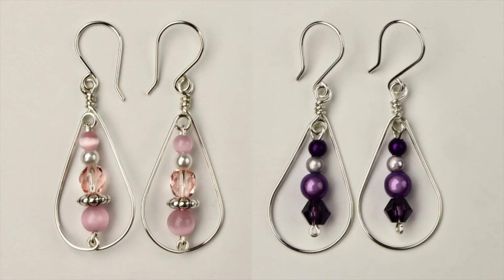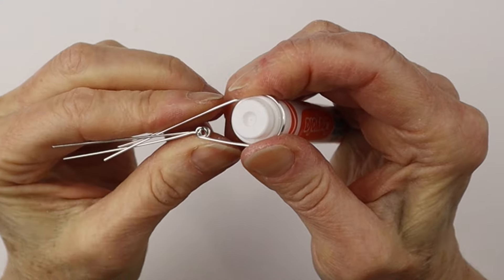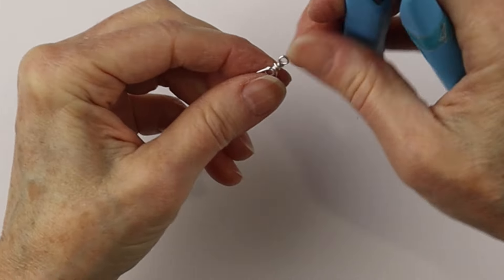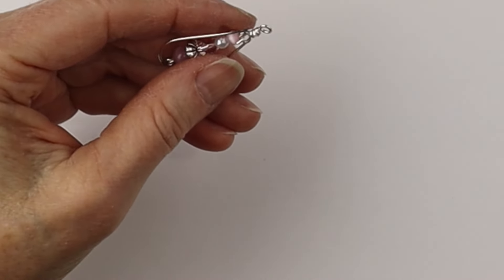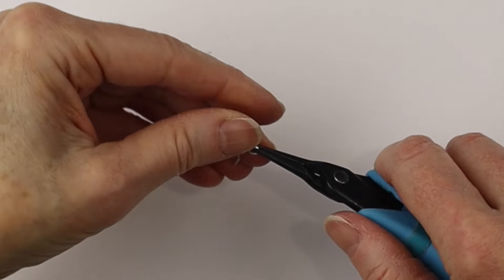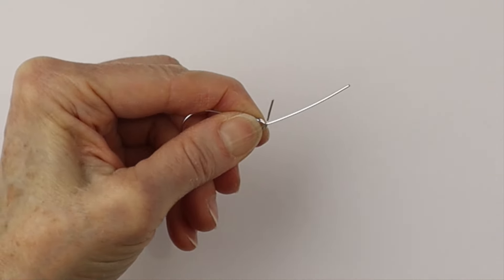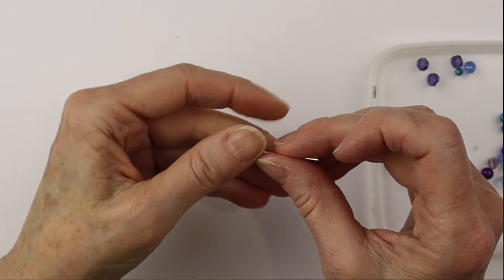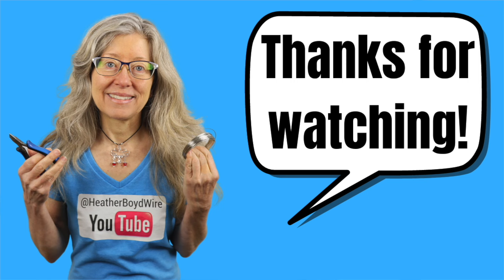Artistic Wire Teardrop Earrings Jewelry Making Tutorial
Xuron Tweezer Nose Pliers
Xuron Micro Shear Flush Cutters
Xuron Double Flush Cutters
Round Nose Stainless Steel Precision Pliers
Beadalon Stepped Bail Making Pliers
Artistic Wire Bracelet Jig